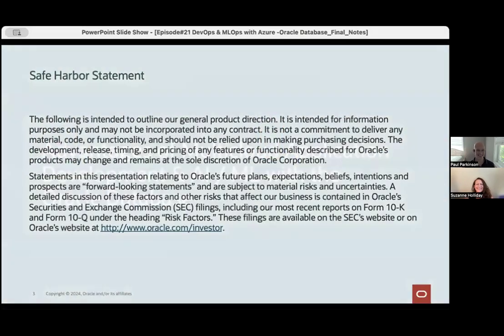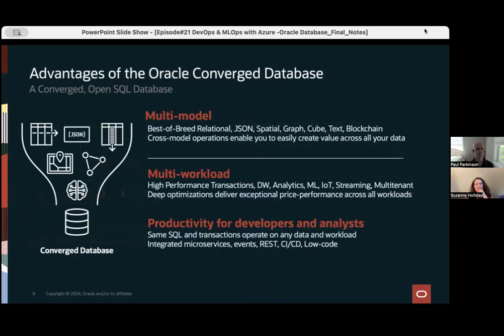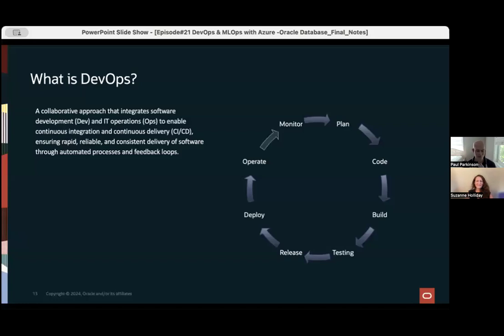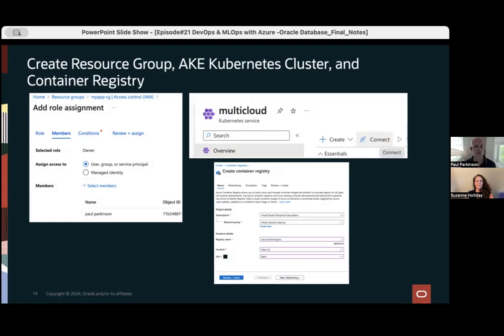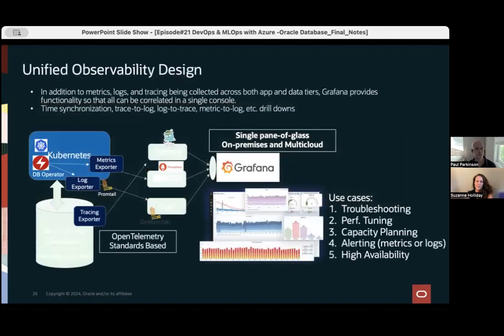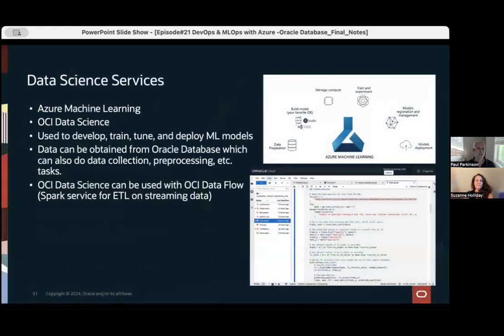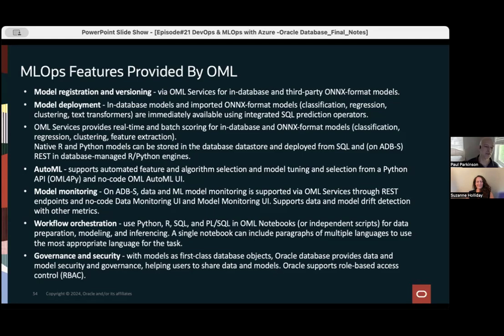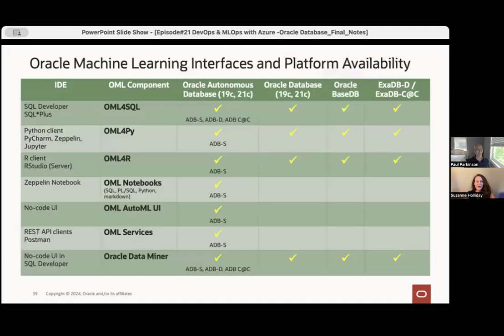Build Multicloud DevOps and MLOps using Azure with Oracle Database Cloud Services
Join Suzanne and Paul to learn about building multicloud DevOps and MLOps using Azure with Oracle Database Cloud Services. In this session we will cover how to setup a complete solution between the Azure and Oracle Cloud including Azure DevOps, CI/CD Pipelines, Vaults, observability, testing, Azure Machine Learning, OCI Data Science, and Oracle Machine Learning.